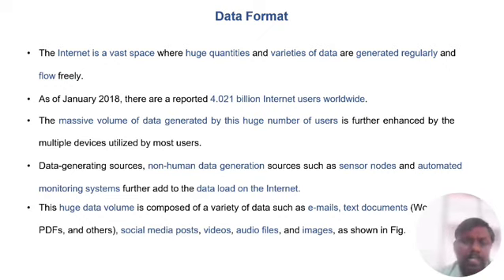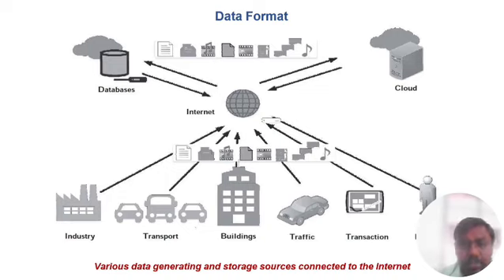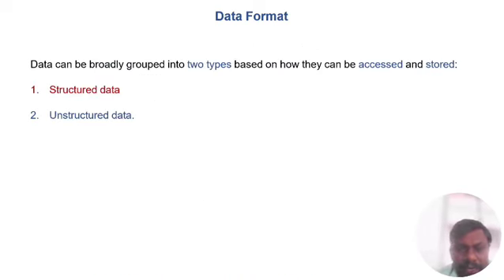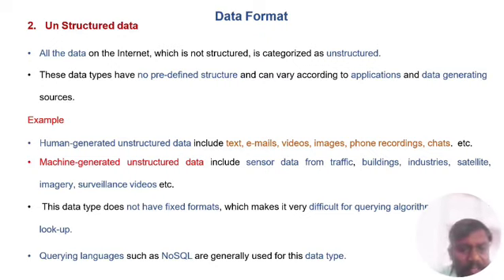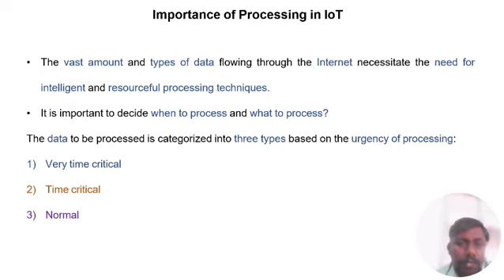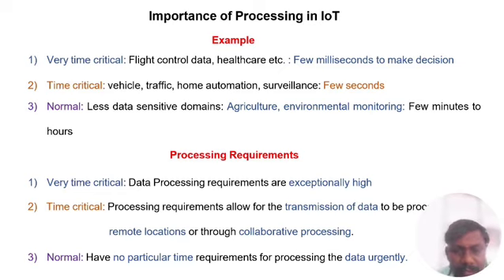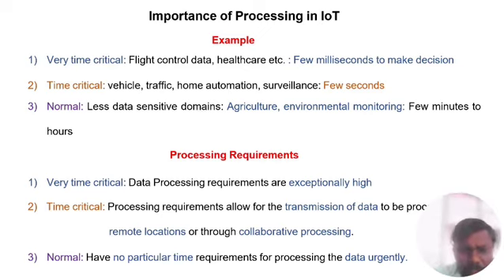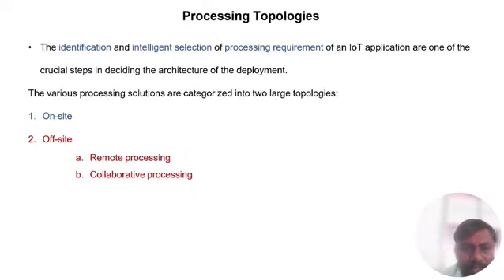IoT Processing Topologies and Types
The Internet of Things (IoT) connects devices that generate massive data requiring efficient processing. Different processing topologies such as cloud, fog, and edge define how data flows and impacts speed, security, and scalability. IoT also employs processing types like real-time, batch, and stream processing to suit application needs. Together, these approaches ensure optimized and reliable IoT solutions.